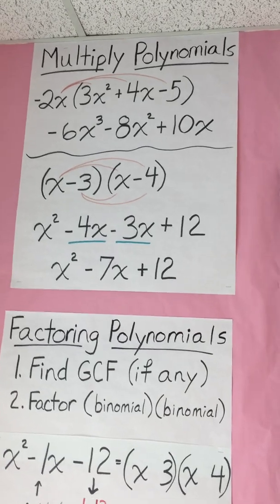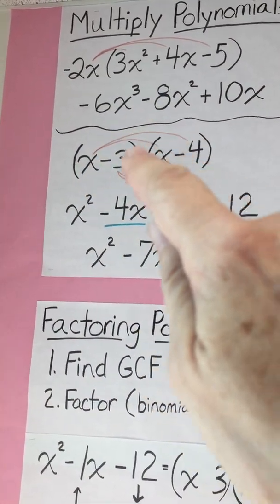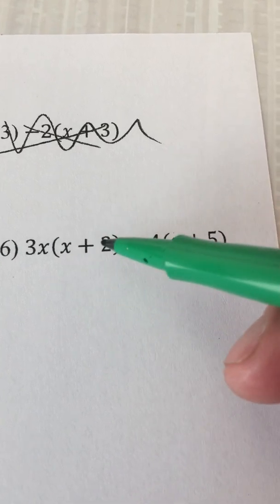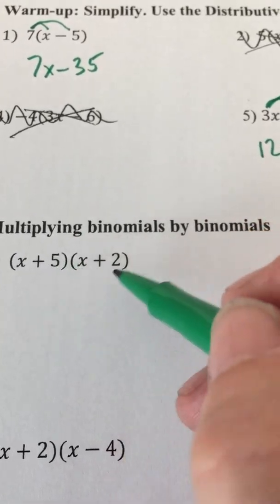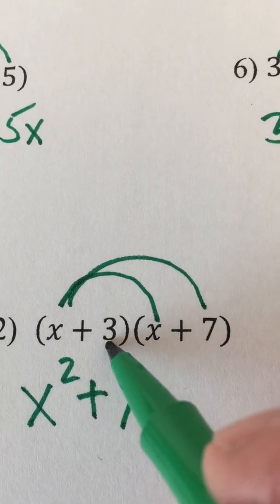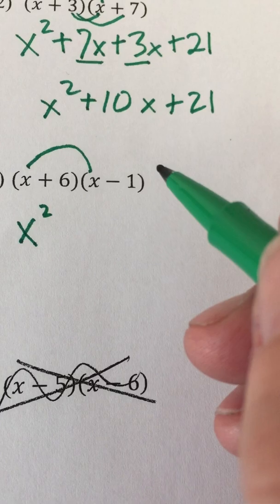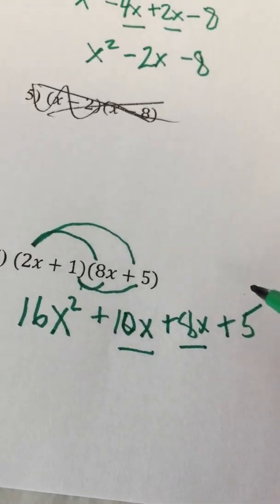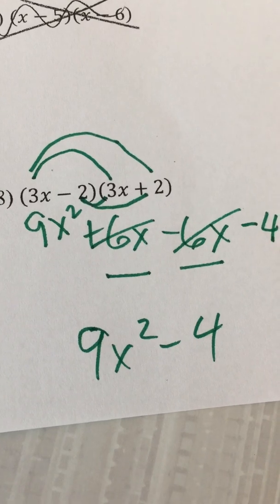Day 4 part 1